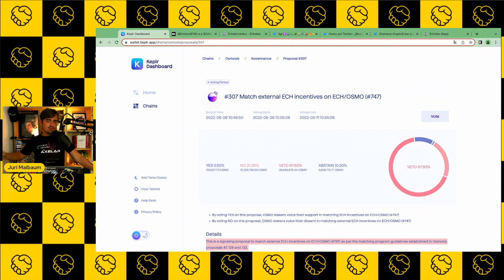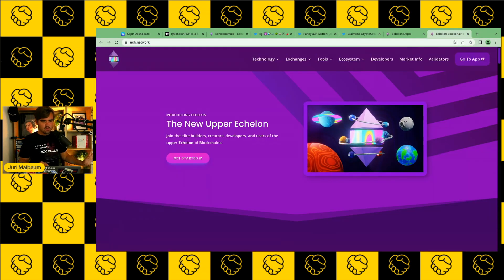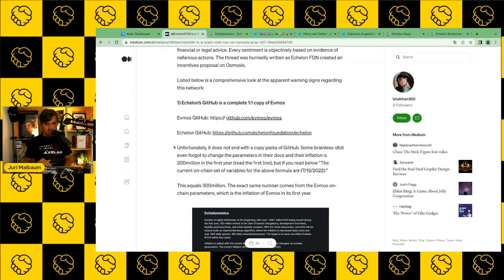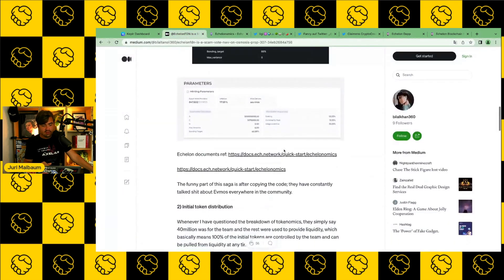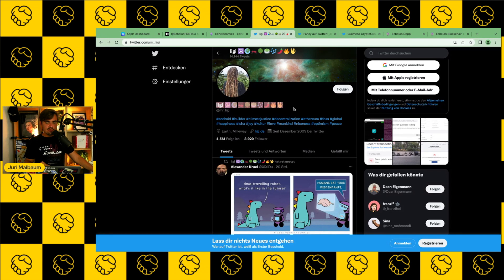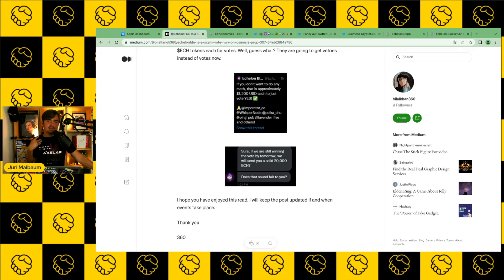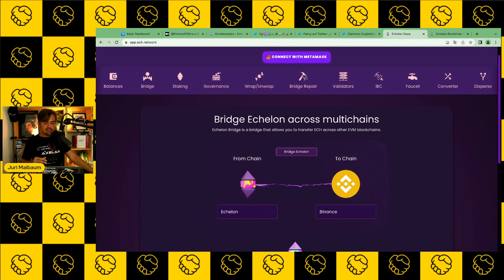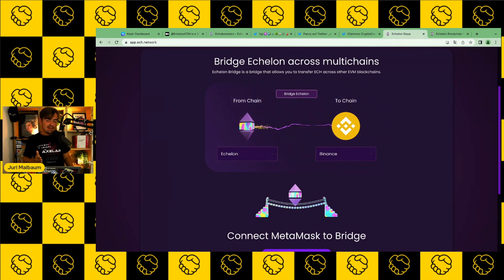Why we voten "No with Veto" on Gov. #307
Is Echelon a scam? The project proposed a governance proposal on Osmosis to activate external incentives on the $ECH/ $OSMO pool - many people argue that this governance proposal (Gov #307) is a scam. But why is this so, why are people so mad, and is the project really bribing validators?

This is what we will discuss today!

TIME STAMPS

00:00 - 00:24 Intro
00:25 - 01:53 Governance proposal #307
01:54 - 03:18 What is Echelon?
03:19 - 04:34 Red flag Number 1
04:35 - 06:17 Red flag Number 2
06:18 - 06:58 Red flag Number 3
06:59 - 08:01 Red flag Number 4
08:02 - 08:40 Red flag Number 5
08:41 - 09:19 Red flag number 6
09:20 - 11:11 Red flag number 7
11:12 - 11:39 Outro